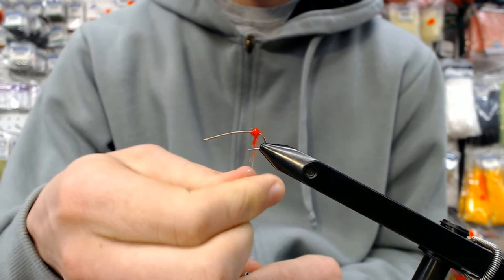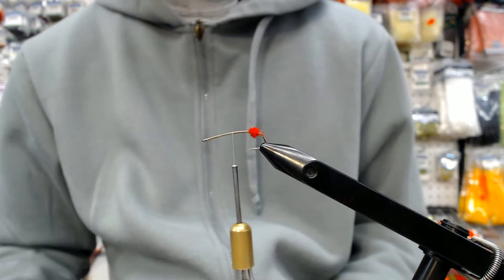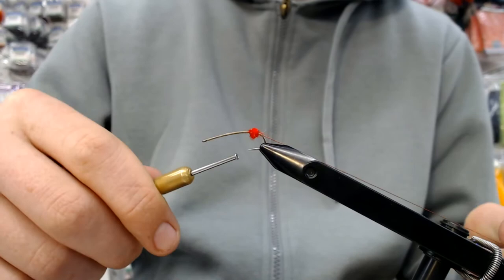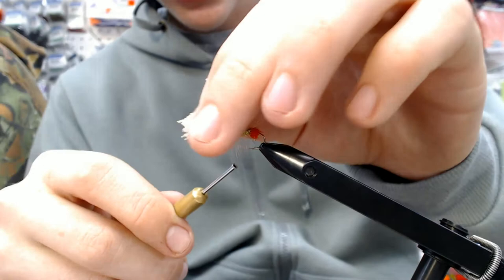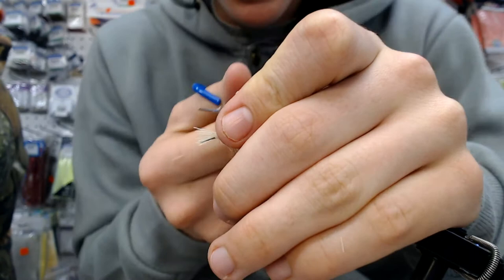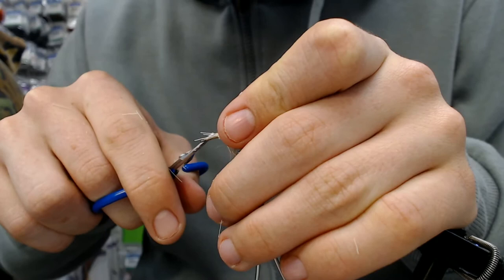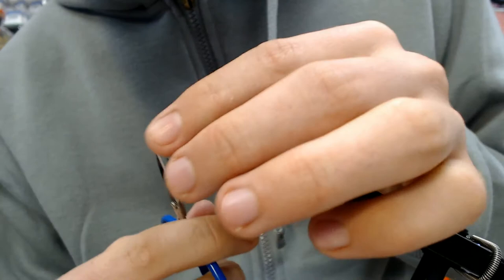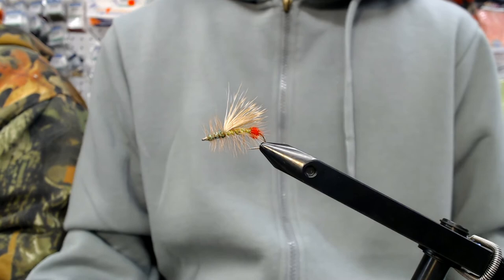Friday Night Flies - Stimulator variant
These flies were initially designed to specifically imitate adult stoneflies. The stimulator dry fly is a go to attractor fly particularly during big stone fly hatch. This fly sits up high even in fast water where it can be seen easily at distance and it floats like a cork. Although a stimulator looks difficult, they are relatively easy to tie. The Stimulator can also be tied with rubber legs, like Madam X. This is a great attractor pattern that will bring fish up to the top, unlike some patterns.